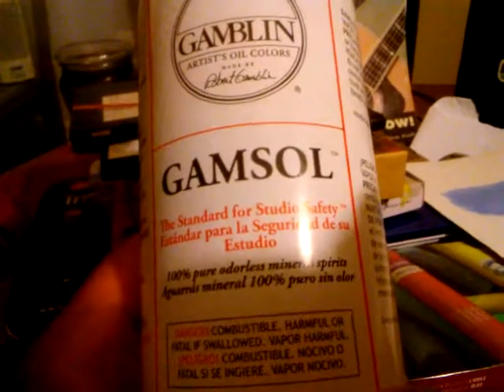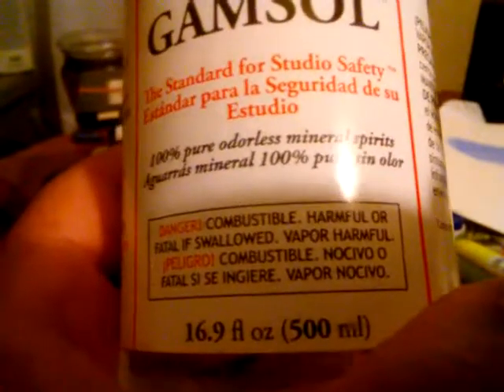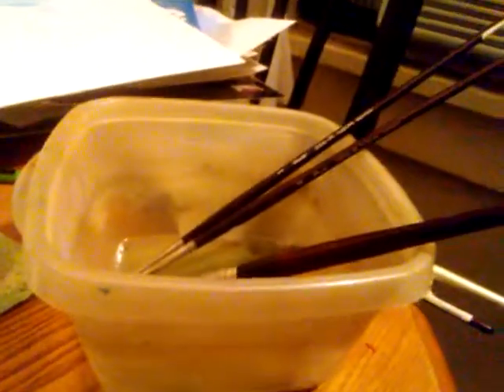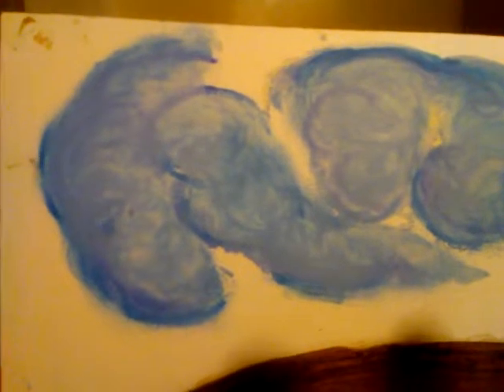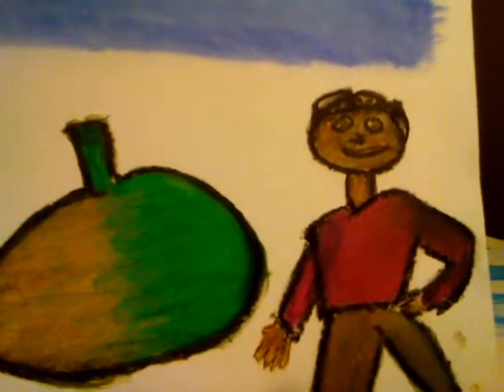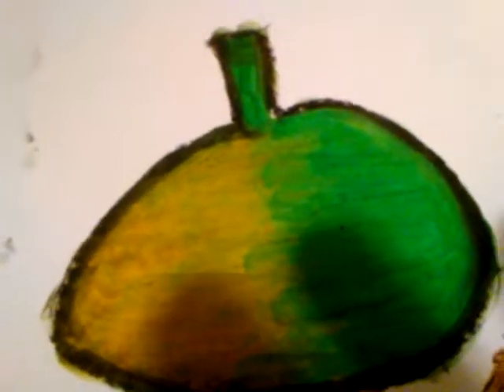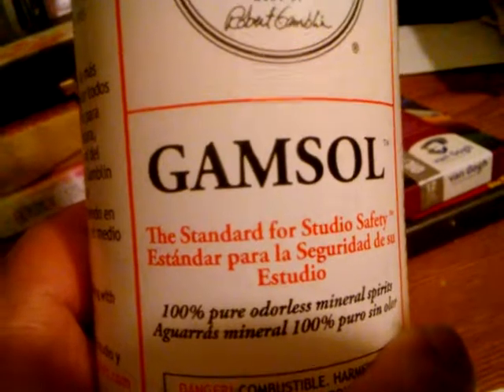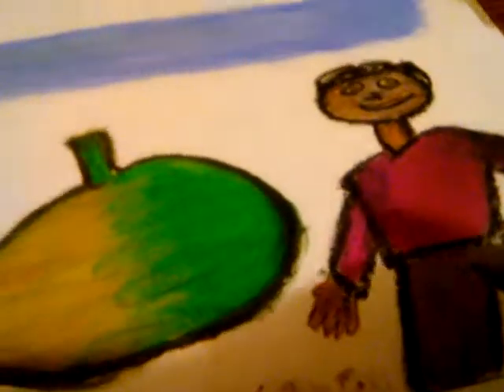A new discovery for blending oil pastel.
Gamsol and oil pastel, a medium that is not talked about enough.
 The link is:
 David & Sydney youtube channel: blend oil pastel